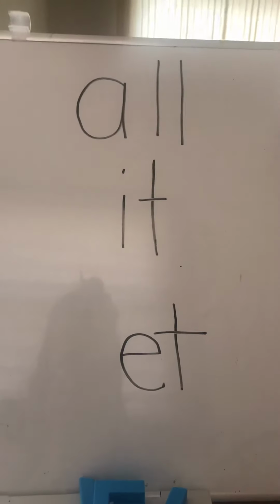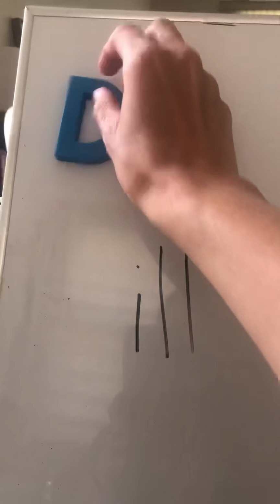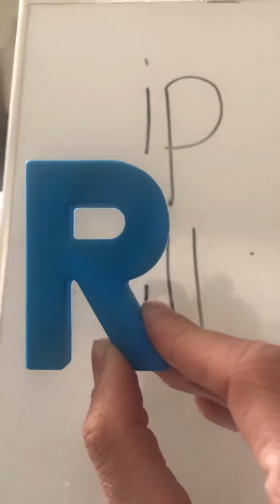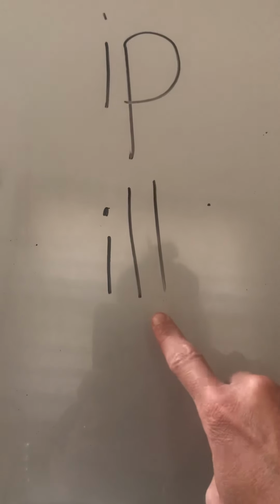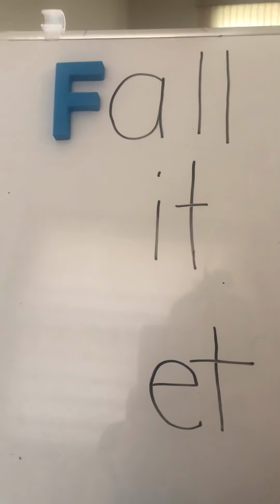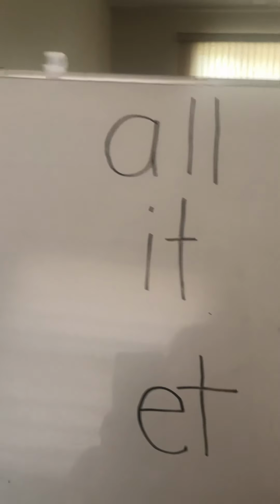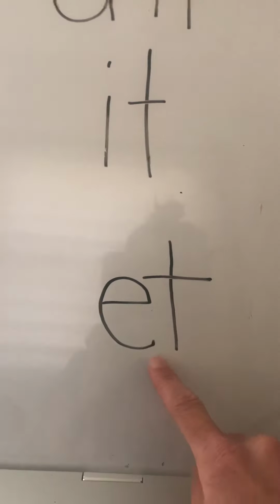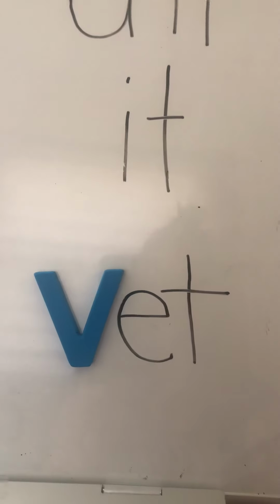Rhyming Examples 5/19/20